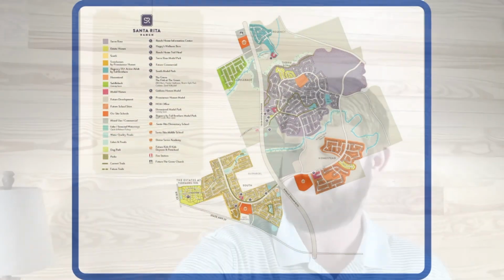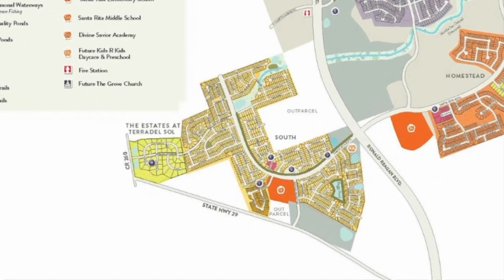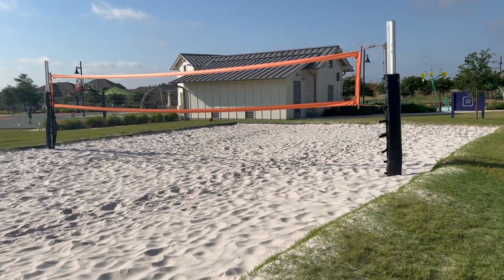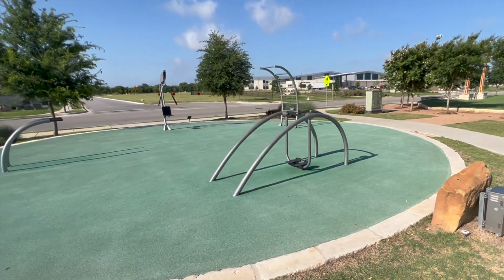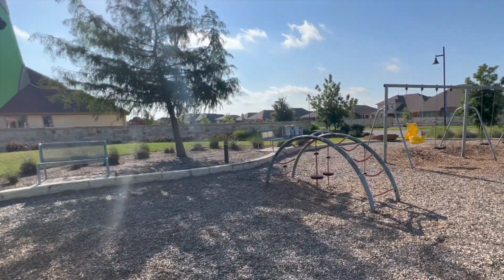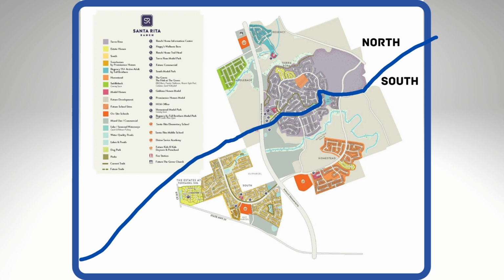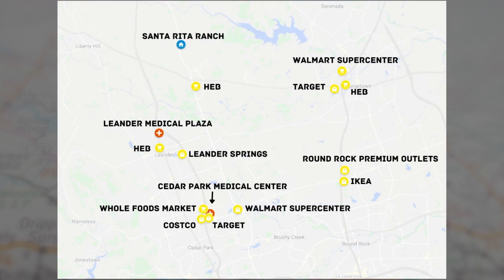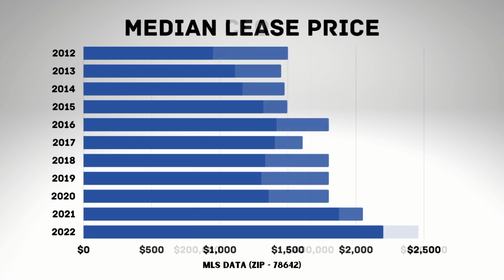Part II of the Number 1 Community in Austin! Santa Rita Ranch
This week we continue exploring the number 1 community in Austin, Santa Rita Ranch. Go back and check out Part I if you have not already seen it

00:00 - Video Introduction - Number 1 Community in Austin
00:43 - South Amenities
04:47 - Schools
05:33 - Shopping
06:00 - Surrounding Communities
06:11 - 10-year Trends

Recommended Videos

- Brandon Holley is the Broker/owner of Holley Homes Realty in Austin, Tx, License #665512 Broker License # 9010420.